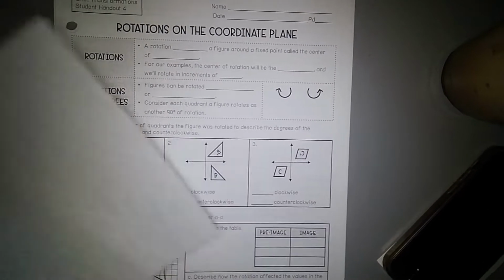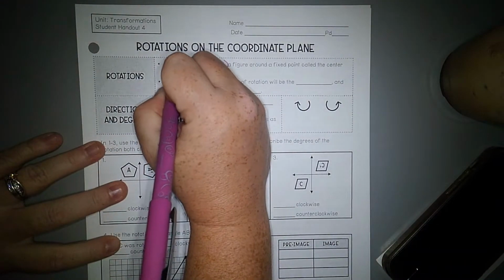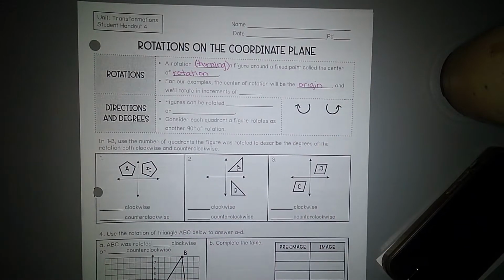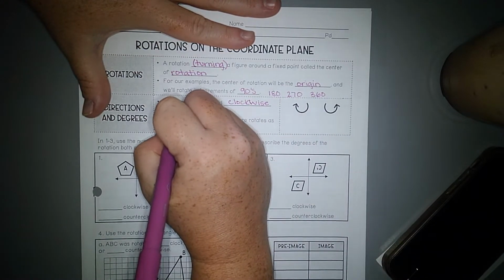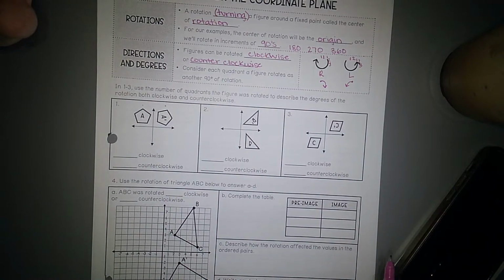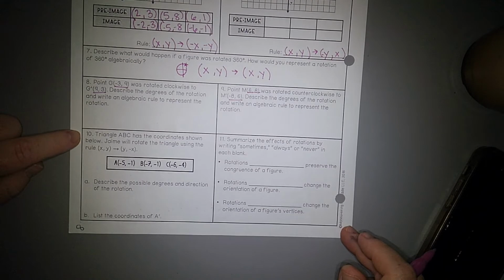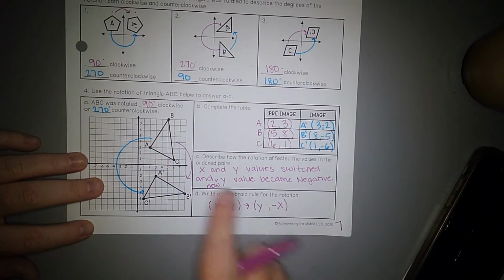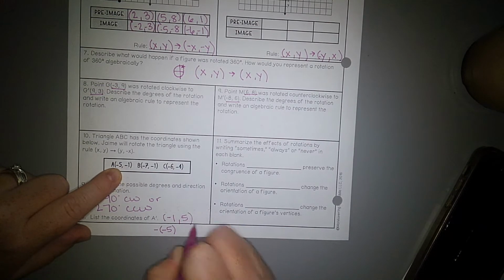CS - Unit 1 pg 7 Rotations